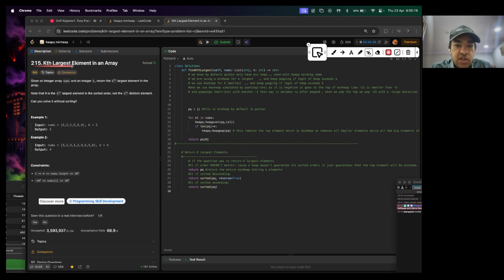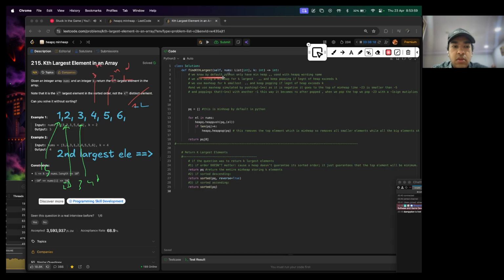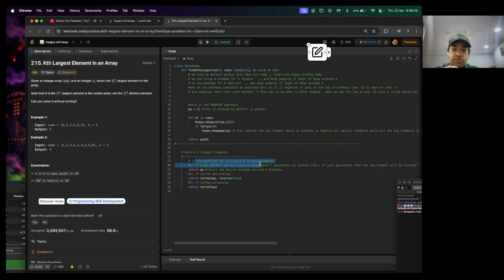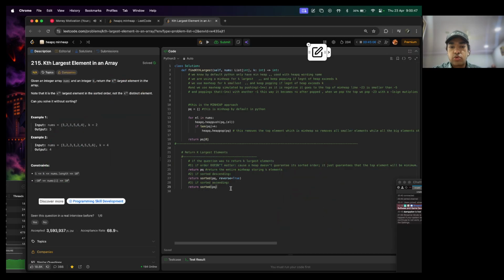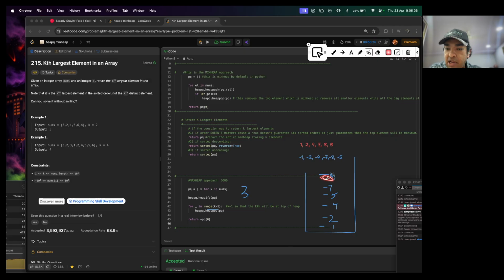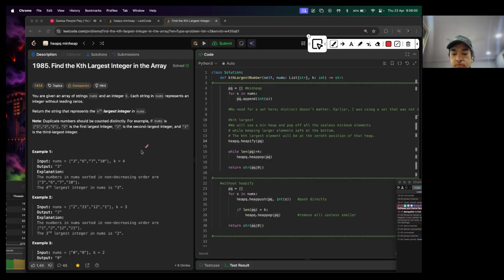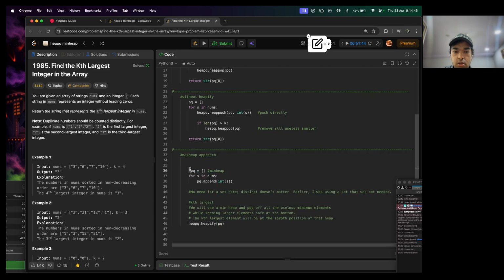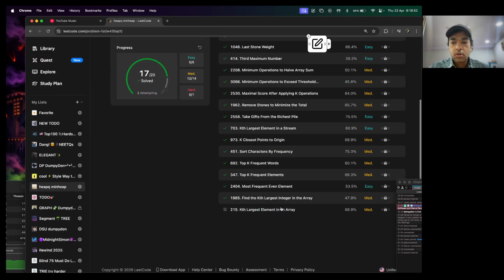LeetCode HEAPS Editorial 215. Kth Largest Element / Integer in an Array, 1985.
23 April

1.

Kth Largest Element in an Array

2.

Find the Kth Largest Integer in the Array